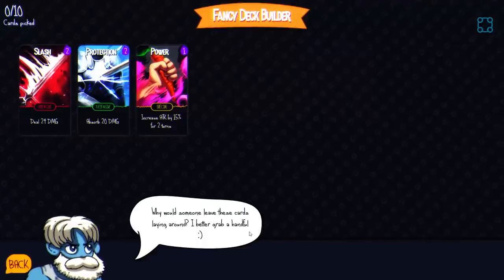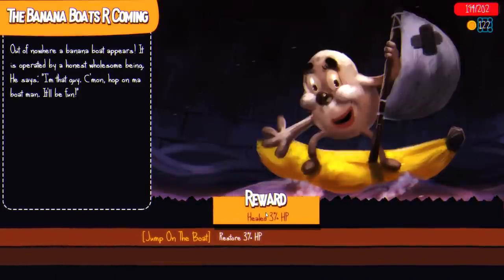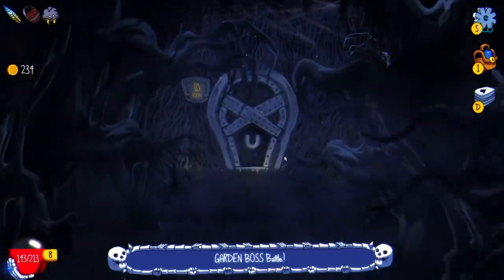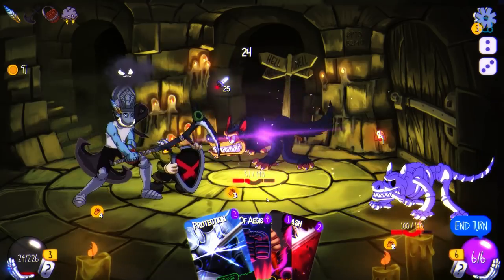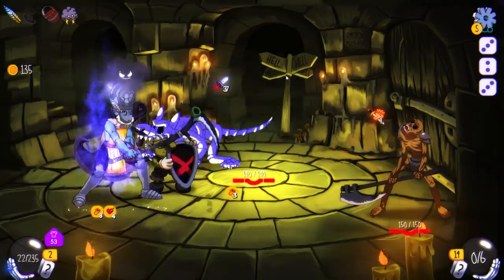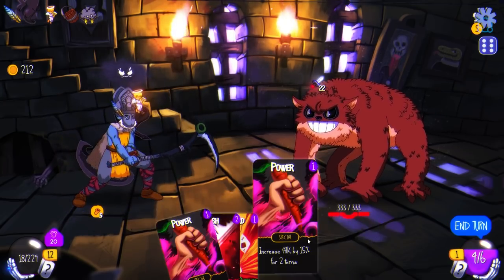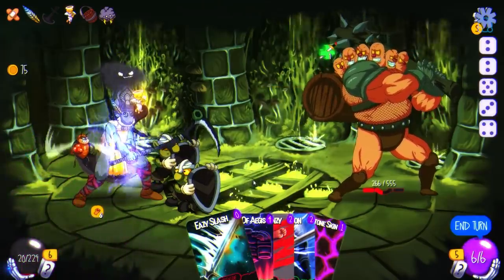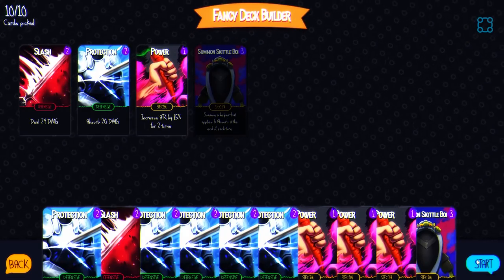Slay The Rubber Hose Spire - Let's Play Doors of Insanity [Early Access] - PC Gameplay Part 1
Embark on an epic ass-kicking, card-slinging journey across purgatory. Create your custom character, build your deck and do battle with the twisted denizens of purgatory and journey to the paradise you deserve. Cast spells, summon allies, and equip a variety of items and equipment as you explore what lies behind the Doors of Insanity. No sword is too big, armor too thick, or ally too awful!

FEATURES
Improve your character between runs! Create a new god in the Realm of Madness!

Collect and use over 70 cards

Summon 7 different allies including Shield Beaters, Wizards, and Demonic Bugs!

Wield a variety of magical weapons including the powerful Sword Of The Three Saints and the substantially less-powerful Dad's Hammer

Engage in dozens of encounters hidden behind the Doors of Insanity

Travel through 4 huge areas each with their own enemies, encounters, and secrets

Join the developers as they work with the community to build the ultimate deck building roguelike